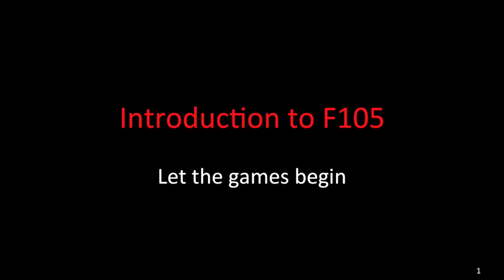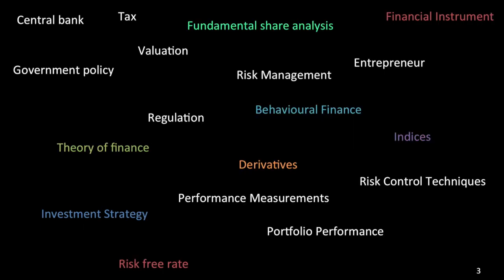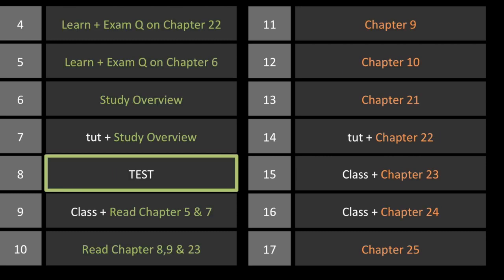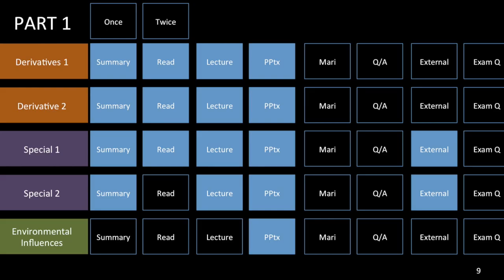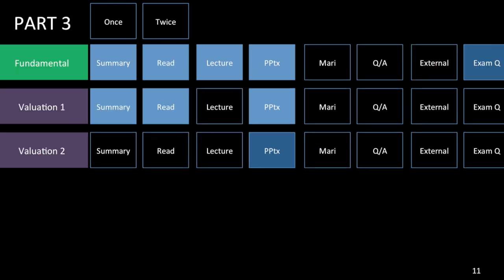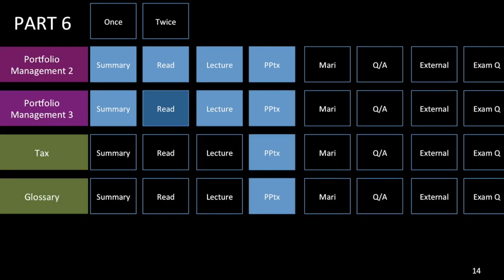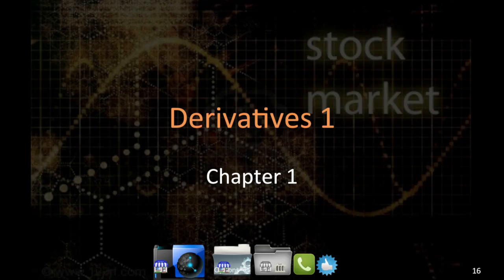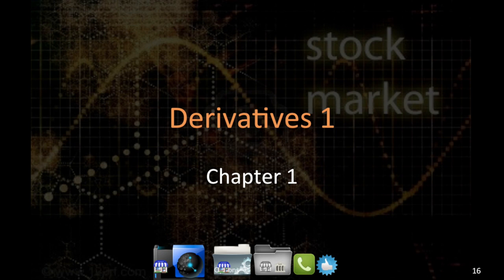I found some old study notes from 2013 (finance and Investing)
These notes are for the Financial Specialist Exam. ST5/F105. Seeing that they were made in 2013 they are outdated. This video does show the volume of information that students are required to know and it shows how weird and colourful my study notes were back then!